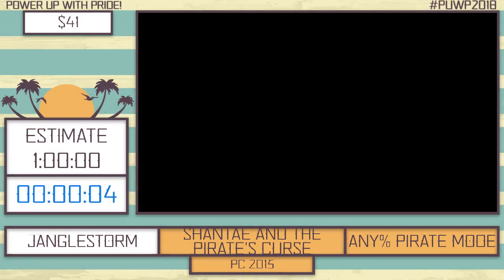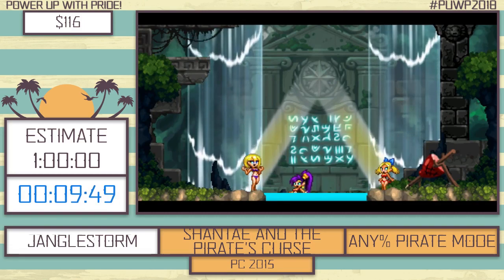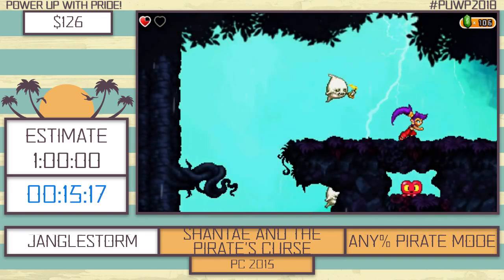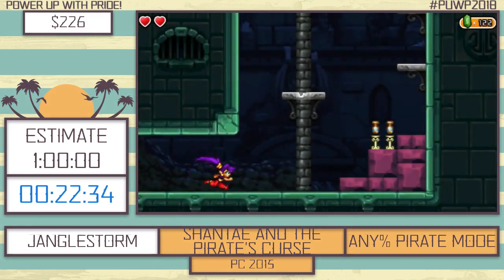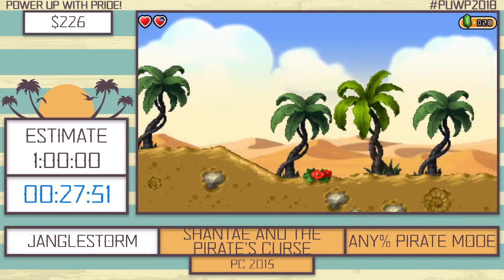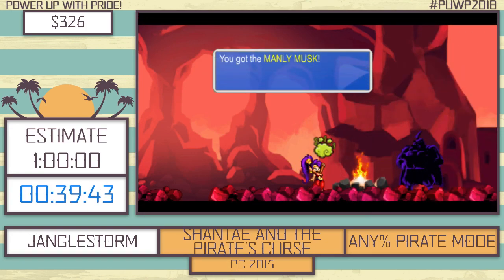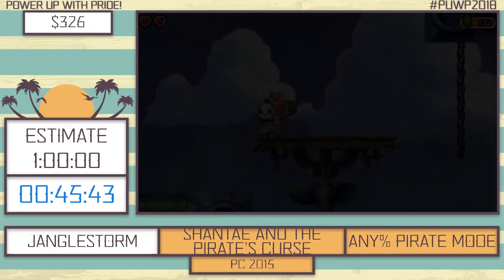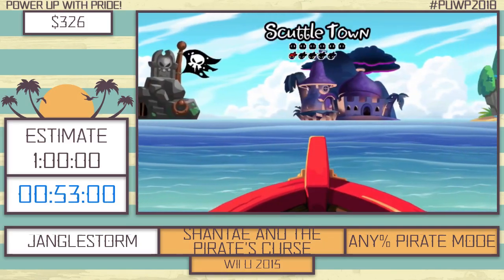PUWP18 Shantae And The Pirates Curse - Any% Pirate Mode (No OoB): 55:29 - Janglestorm